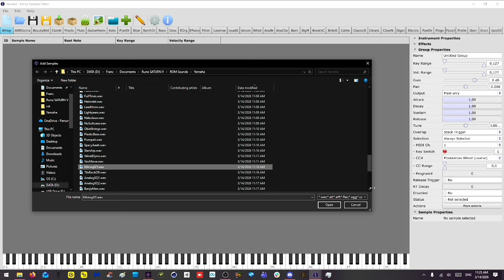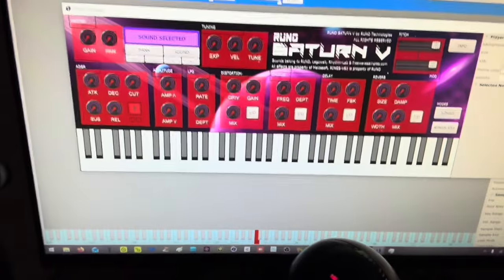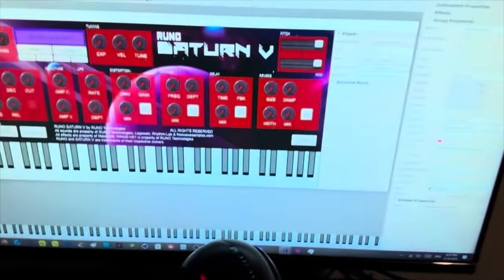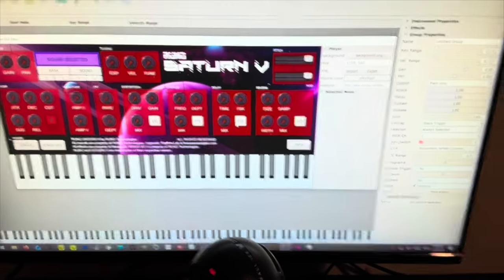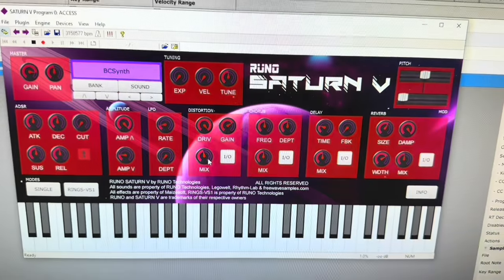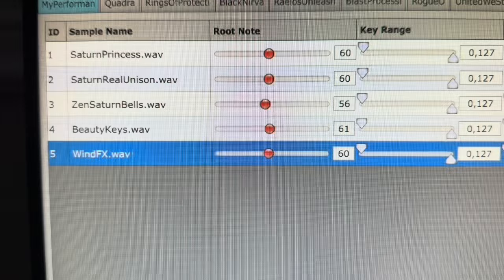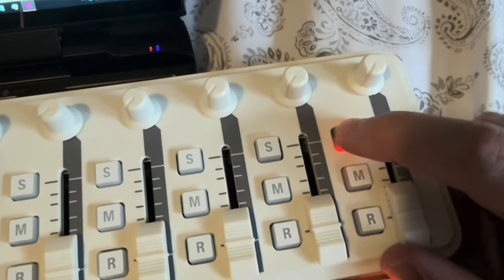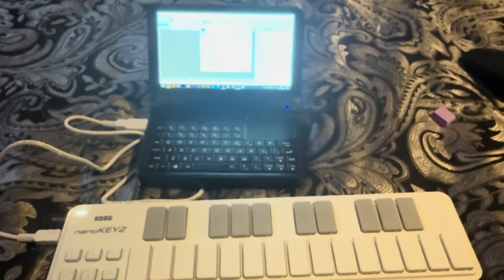RUNOTechnologies - Runo SATURN V VSTi Development Vlog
Go behind the scenes as we take you through the entire process of creating Runo SATURN V from start to finish